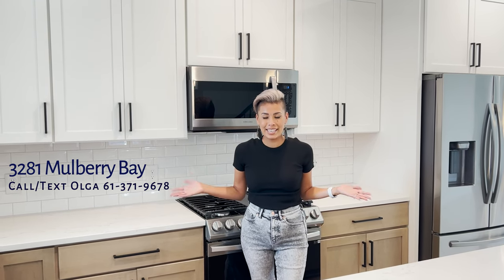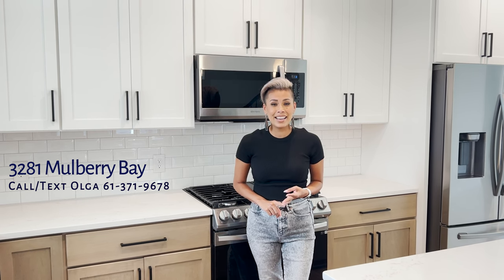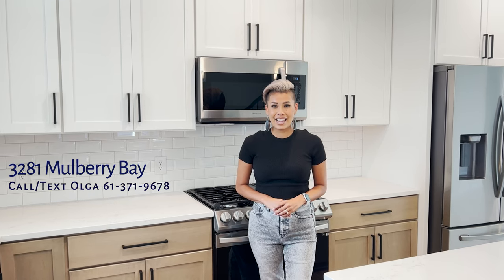Move-in Ready St. Thomas! 3281 Mulberry Bay